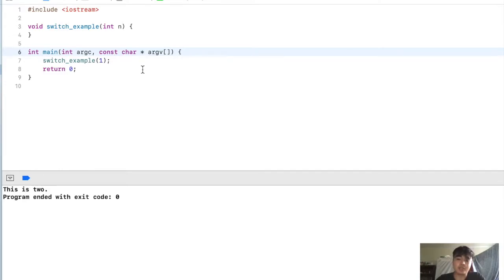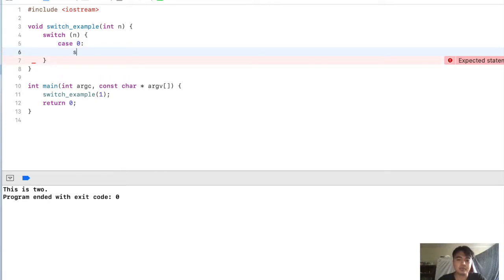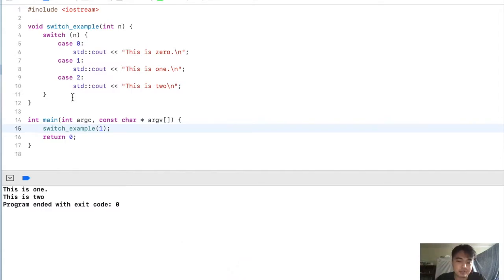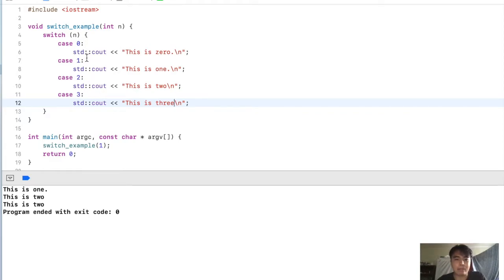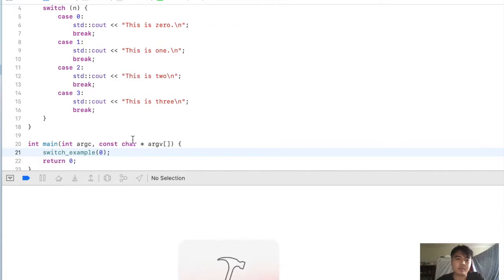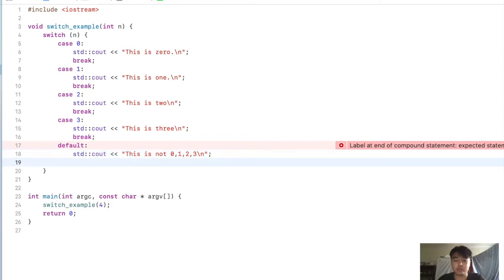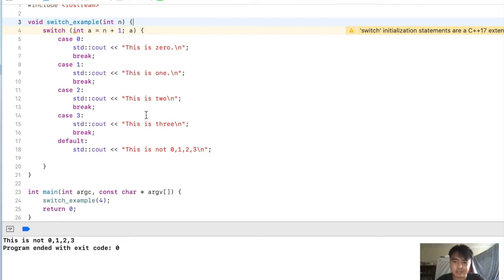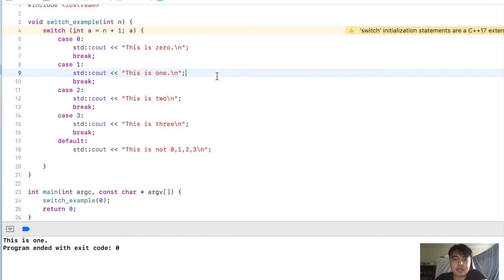Switch Condition | C++ Programming Tutorial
Let's talk about swtich in C++. Why & How we use it.